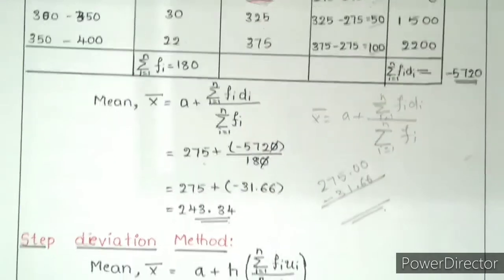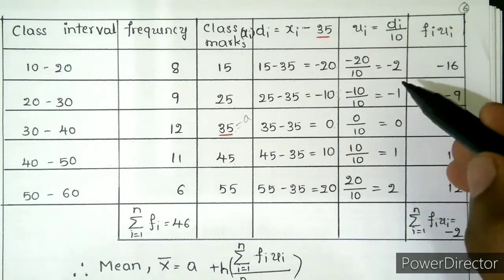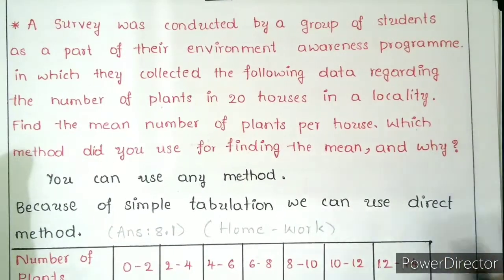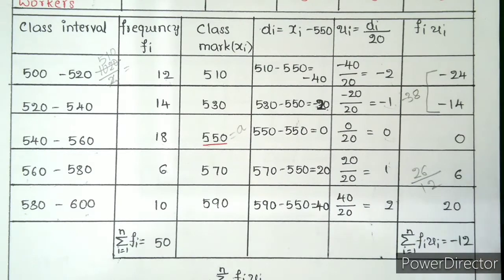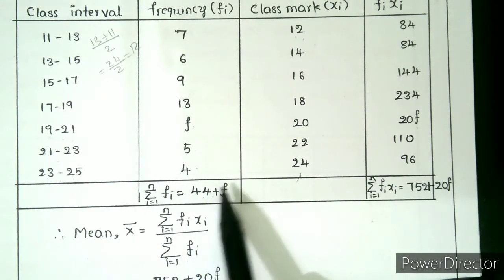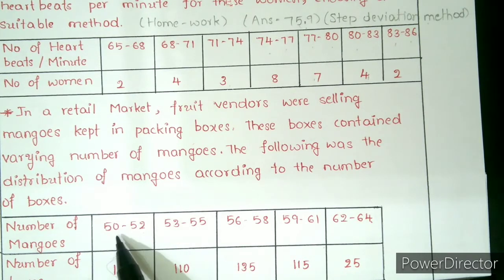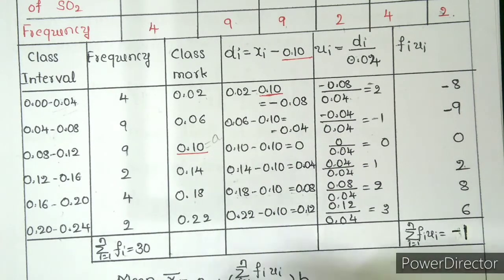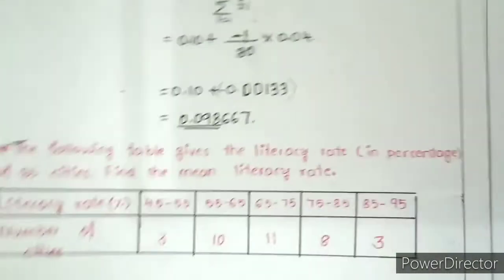X Standard Mathematics Chapter - Statistics Part 2